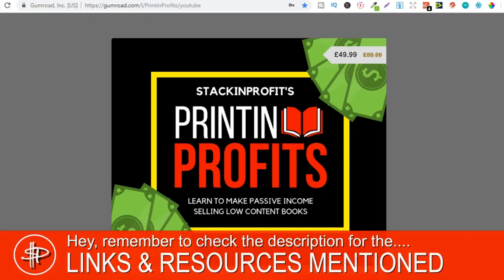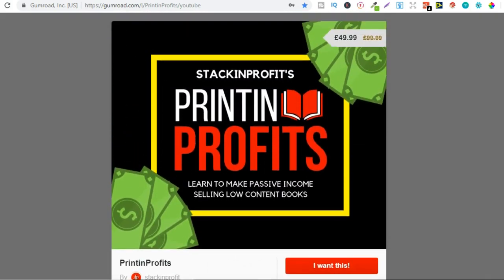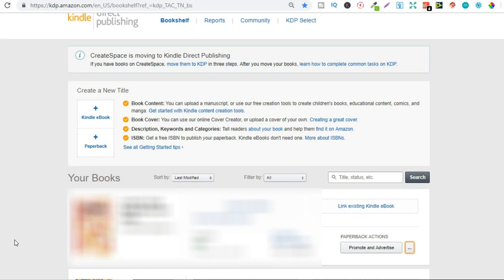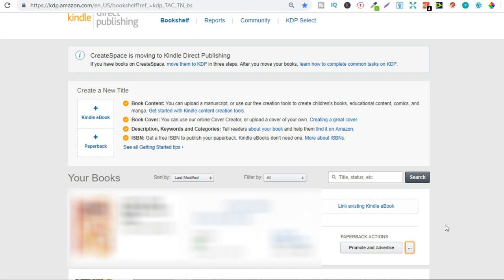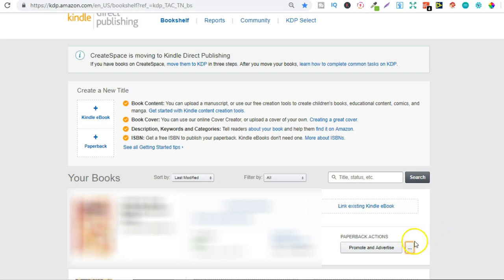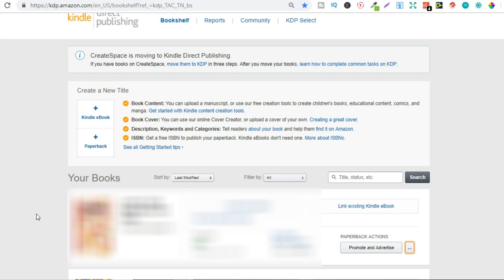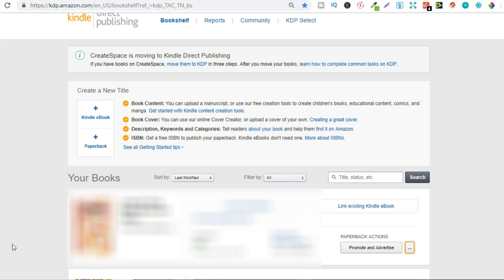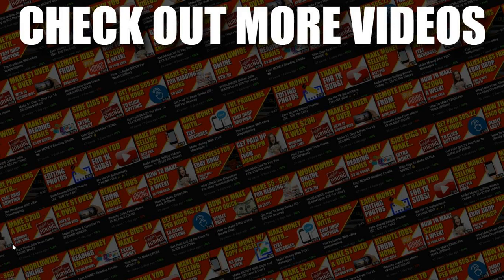What Happens When You Unpublish A Book?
In this video i talk about unpublishing your low content books.